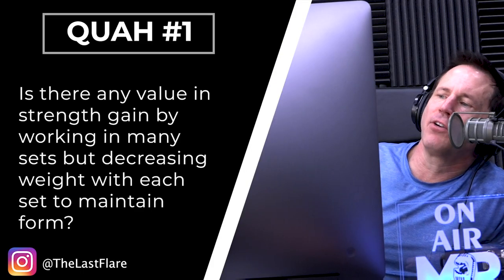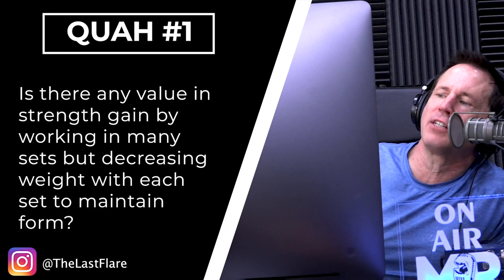Building Strength by Decreasing Weight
In this QUAH Sal, Adam, & Justin answer the question “ Is there any value in strength gain by working in many sets, but decreasing weight with each set to maintain form?"